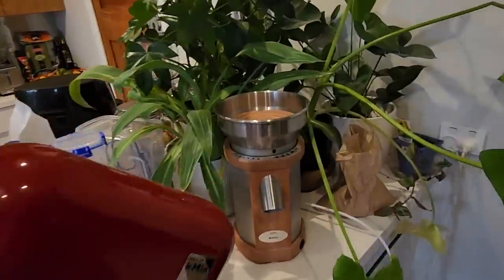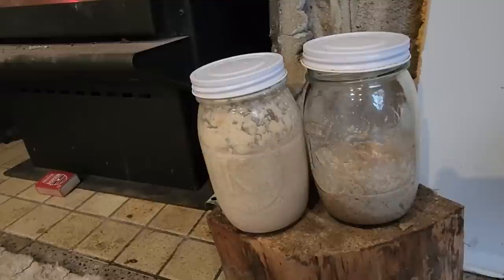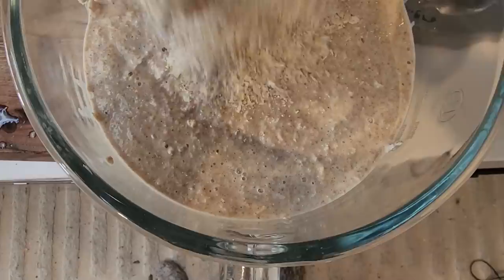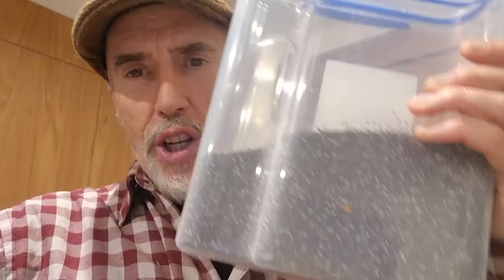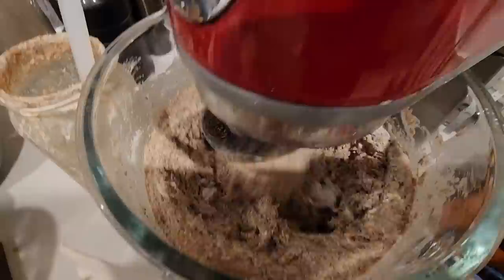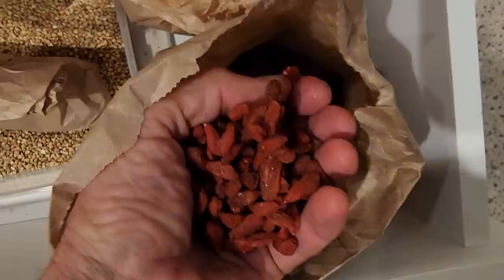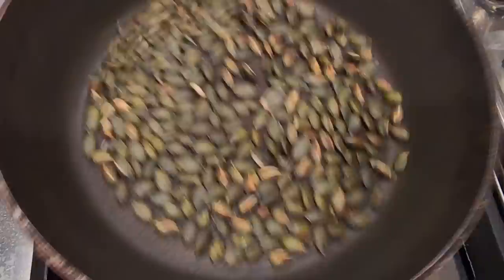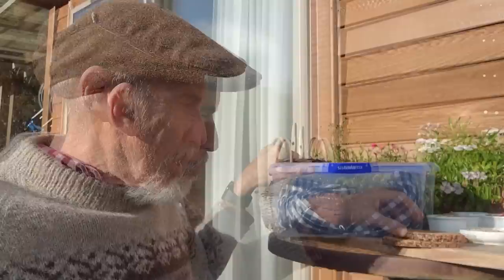My Ultra Healthy Sourdough Whole Grain Loaf Recipe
This is not your regular fluffy light sourdough bread. This is my own nutritionally packed, whole grain, nut, seed & fruit loaf recipe. One slice is like a whole meal full of omega-3, vitamins, and whole grains, plus it tasted great as it is or toasted with whatever spread you desire.
Clay Tall Stories videos are self-filmed in New Zealand mostly in the South Island
All music in this video is made at the old farmhouse studio by Clay Tall Stories.

 If you enjoyed this video and would like to see more you can contribute a little to my work and watch extra content and all early releases first here on my Patreon plus exclusive videos

Link tree. Clays Shop. Good Bastards Club Clays Music